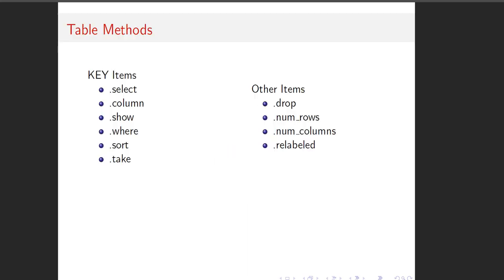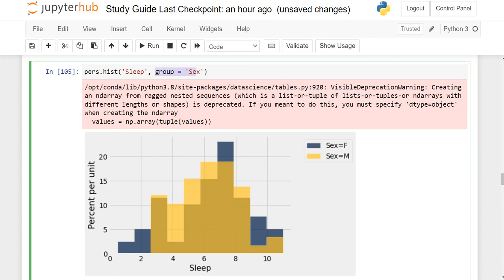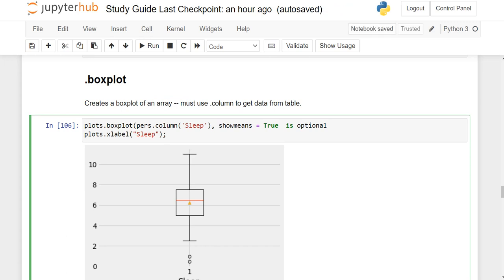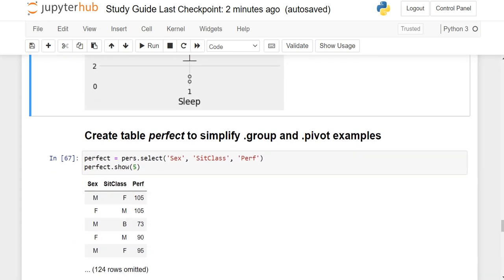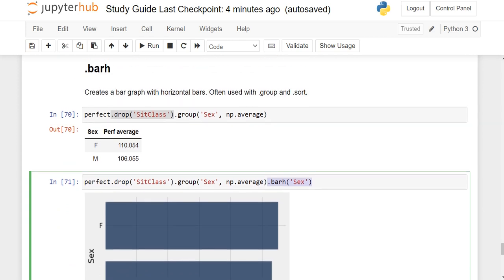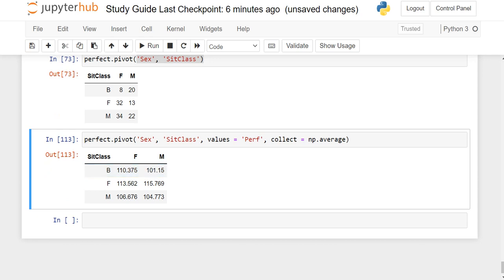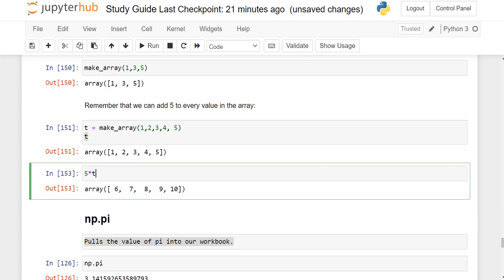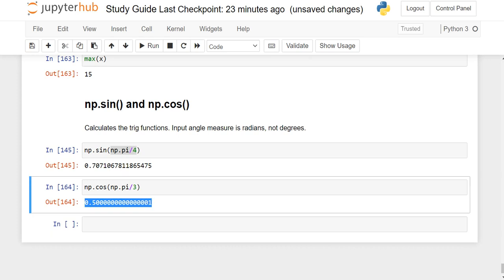Study Guide, Part 3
Finishing up the examples for our sample study guide. Remember to personalize your study guide. Don't just copy mine. Make changes so that it is really helpful to you. Remember, you get to use this while taking the test. Put things on it that will help you do well. Good luck!!